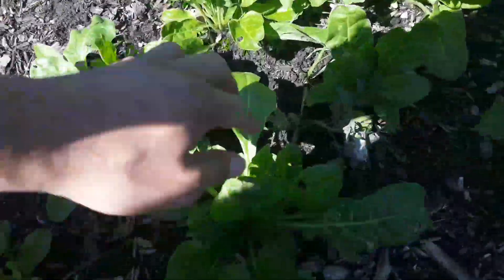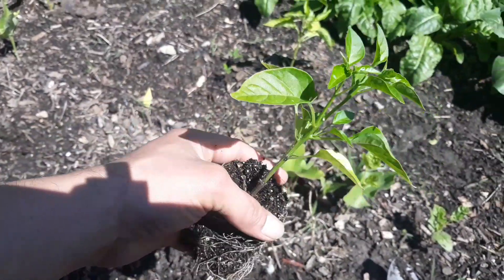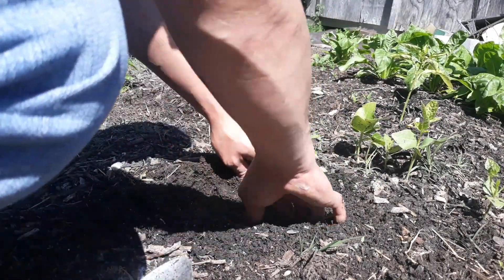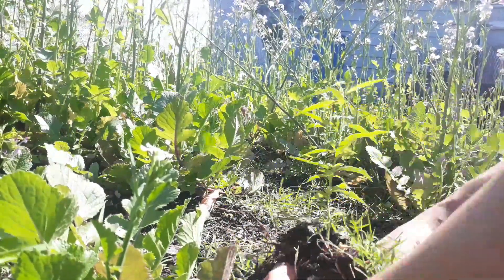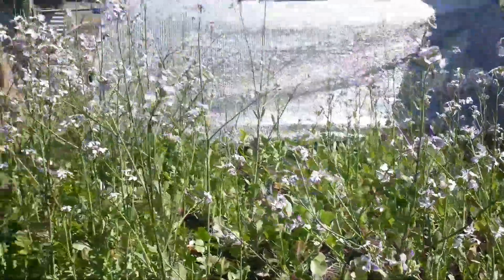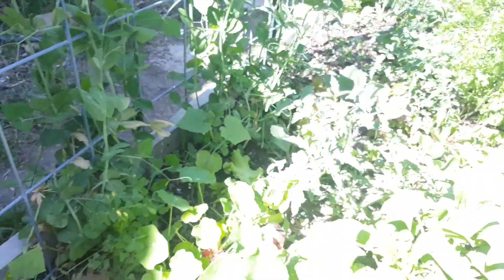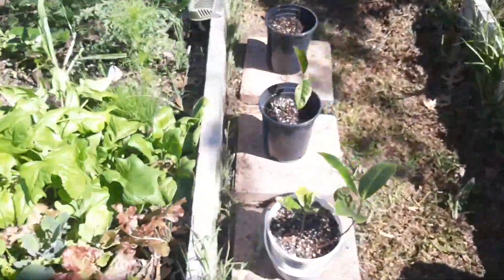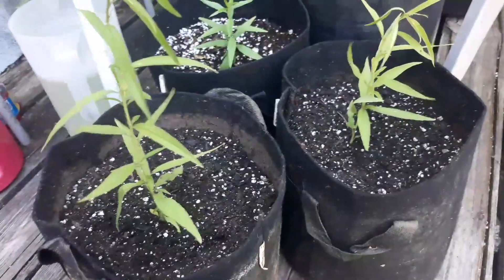EDIBLE Cover crop to build new soil, IN GROUND!!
My first EDIBLE cover crop in composted soil. This is working far better than I'd anticipated, and I'm super excited to grow my next crop in this new bed.